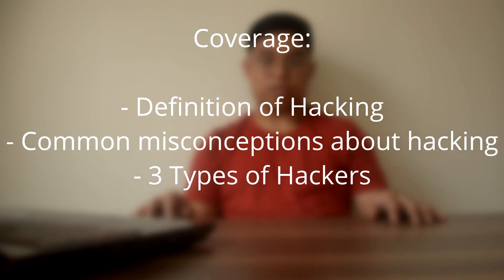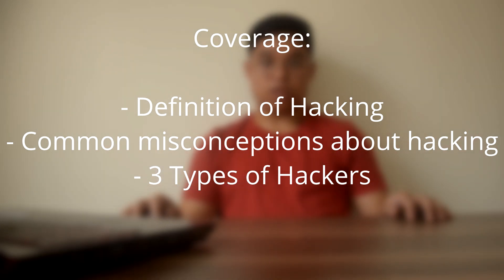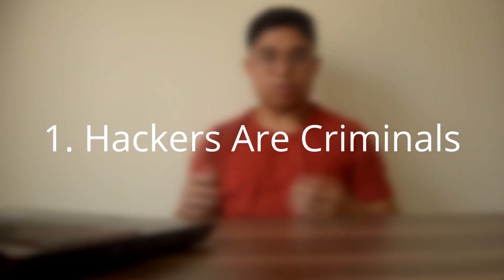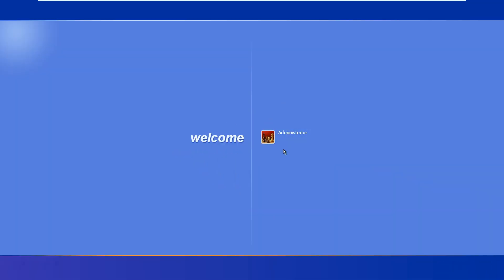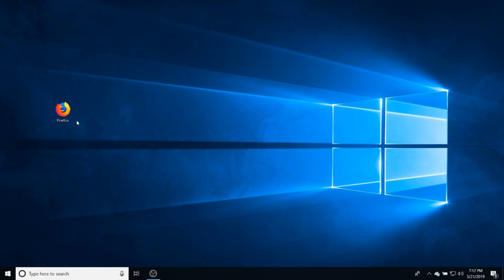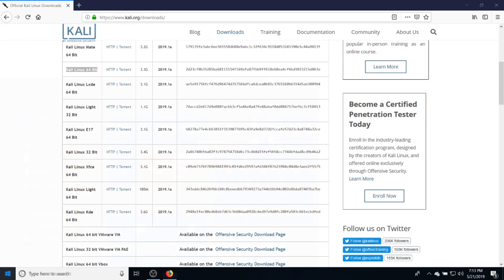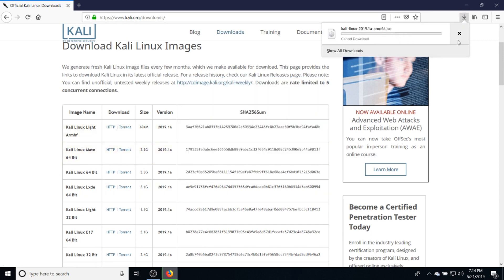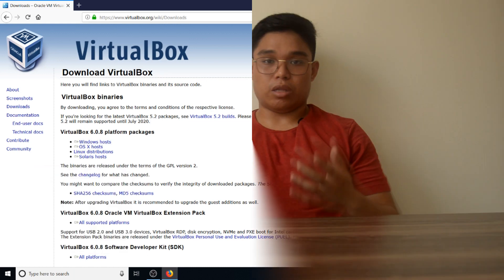Ethical Hacking for Beginners EP. 1 (Introduction to Hacking)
This series was created to assist in educating and guiding absolute beginners looking to get started in learning about the world of Ethical Hacking. Here we'll slowly take you step-by-step in teaching the fundamental knowledge and skills you'll be needing in starting your journey within cybersecurity.  :)

Join us in our mission of raising cybersecurity awareness around the world! Download and install our android application 'Hackuna - Antihack', and help secure you, your friends, office mates, and others from malicious WiFi hackers.

Purchase and download our e-books!
If your based off the Philippines, why not join one of our seminars and workshops to get the real hands-on experience of learning about pen-testing along with other cybersecurity practitioners from around the nation!